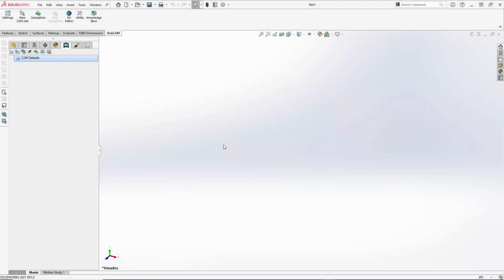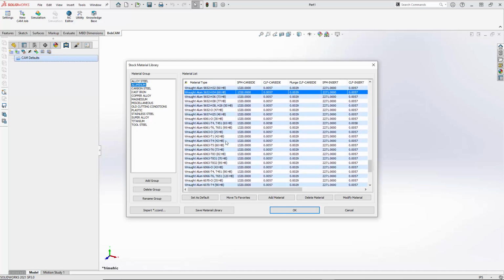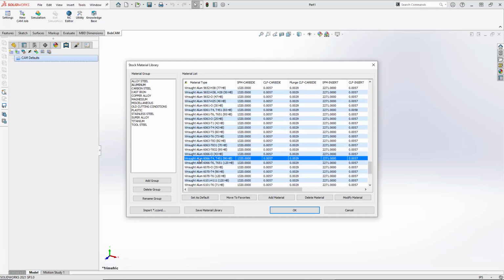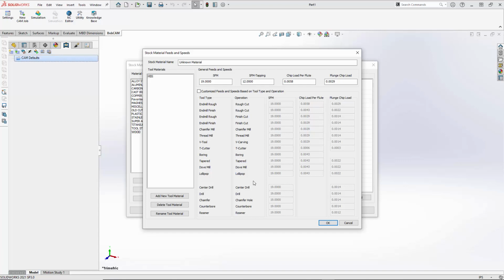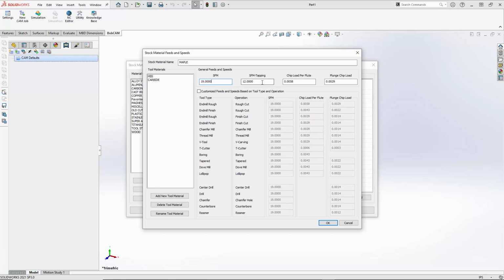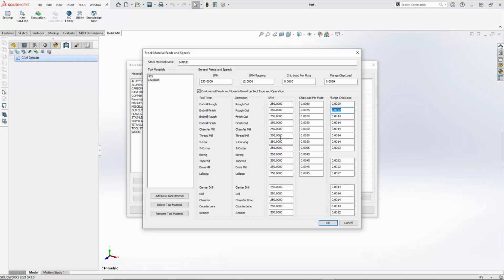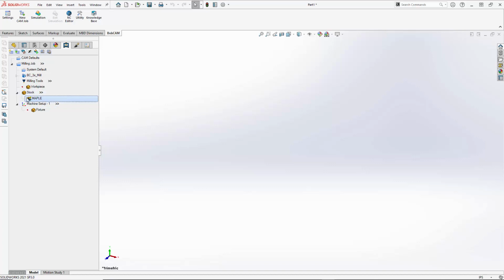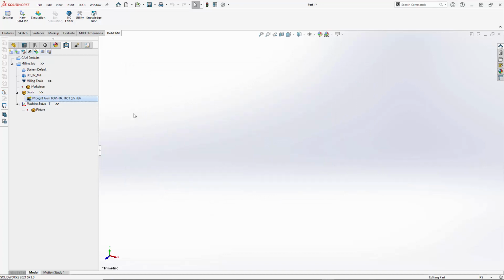BobCAM for SOLDIWORKS V9 | Video 5 Material Library